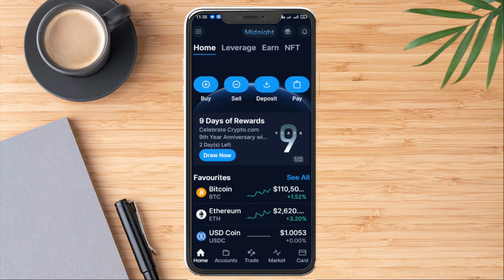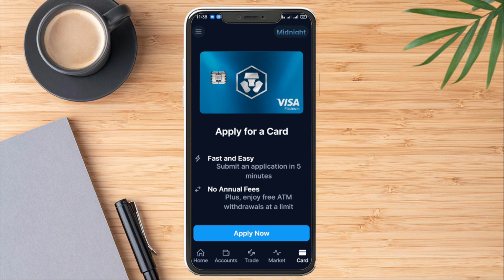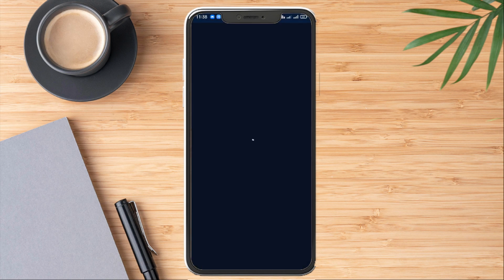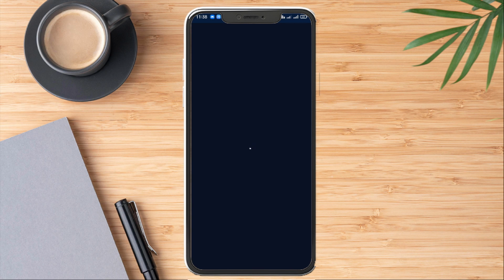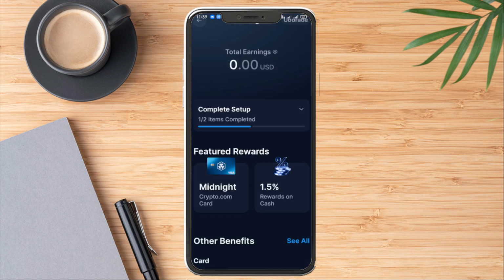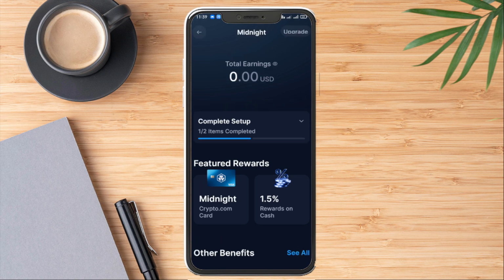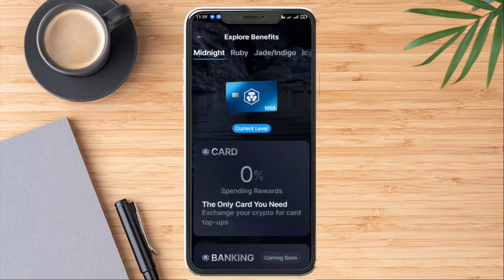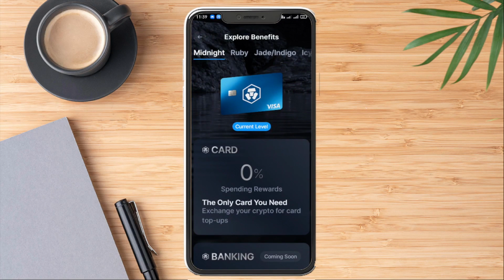How To Top Up Your Crypto com Metal VISA Card to Spend Crypto - (2025) Step by Step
How To Top Up Your Crypto com Metal VISA Card to Spend Crypto - Step by Step

In this video, I'm going to show you How To Top Up Your Crypto com Metal VISA Card to Spend Crypto in the real world.